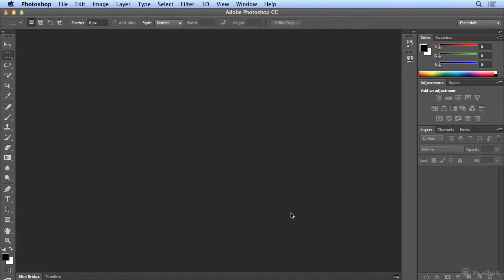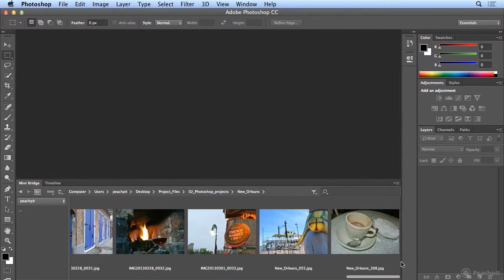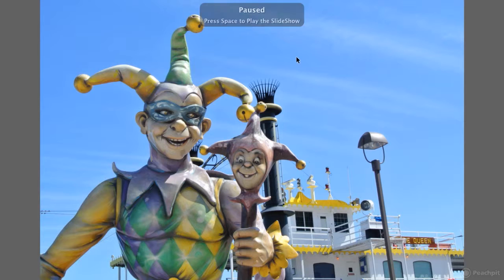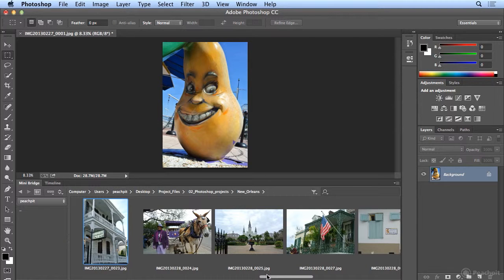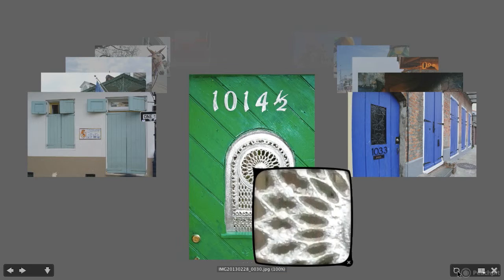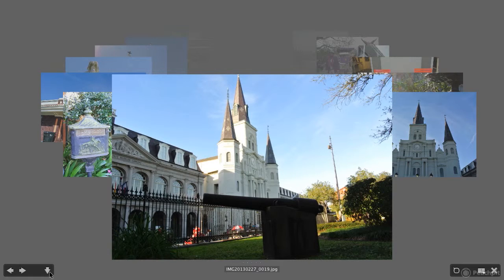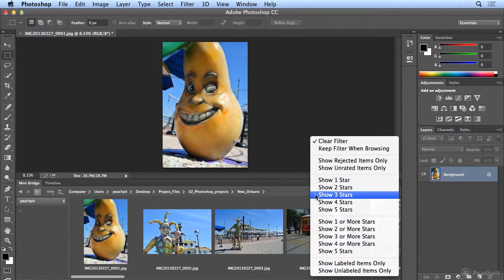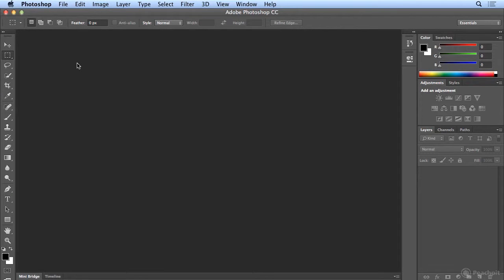011.Mini Bridge- Review Preview in Photoshop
011.Mini Bridge- Review Preview in Photoshop